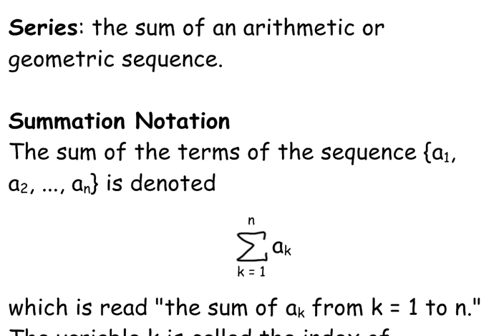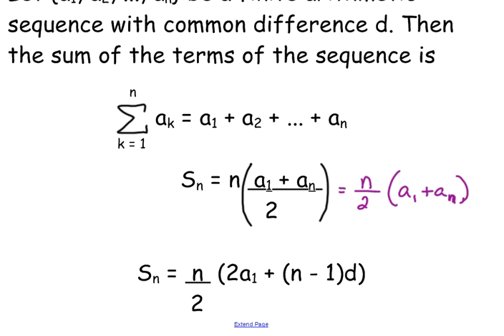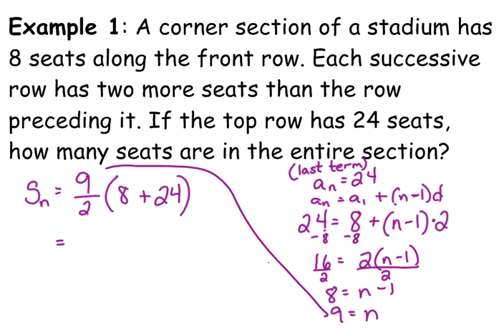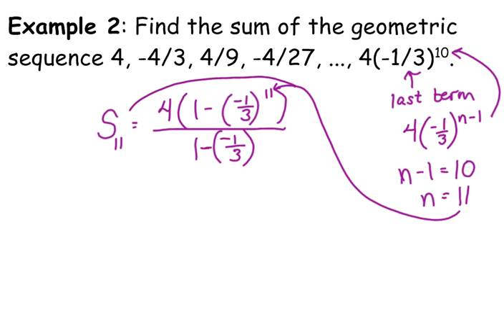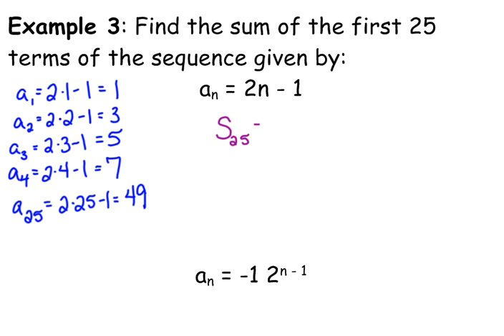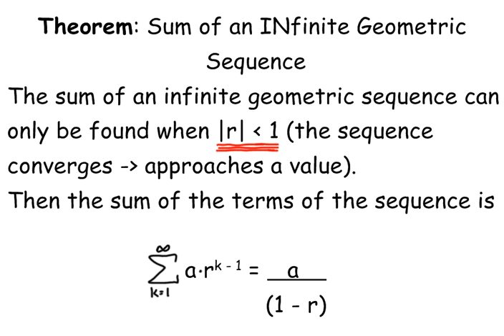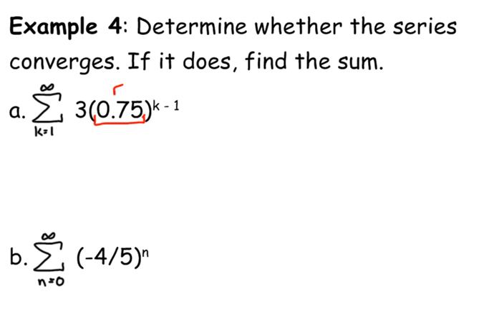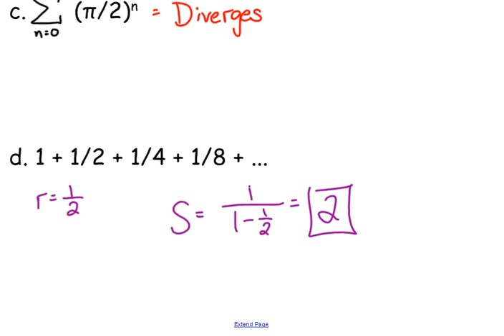Day 81 Lesson~Series